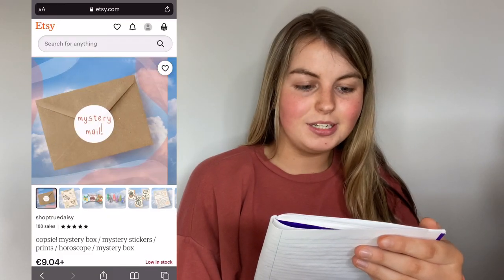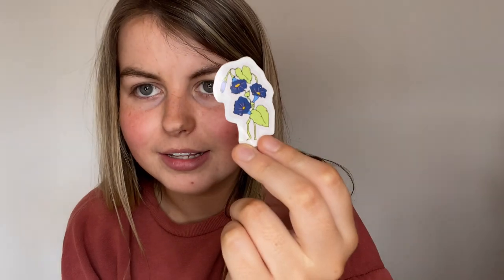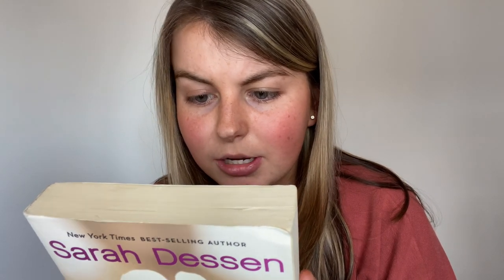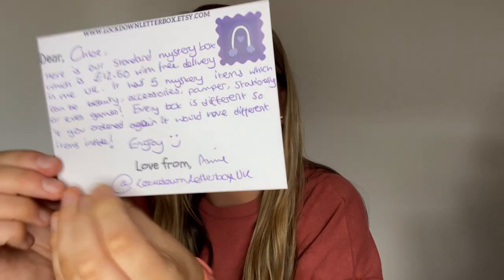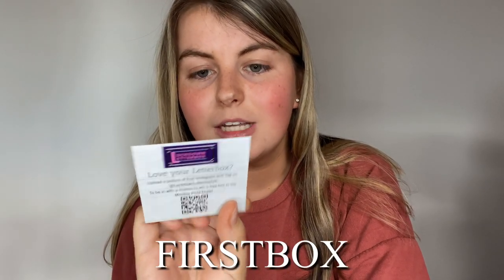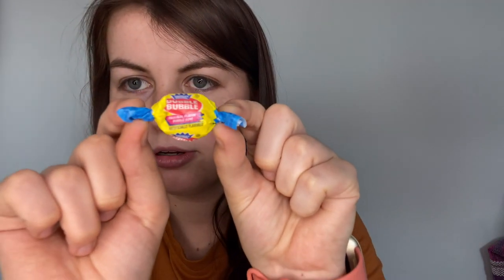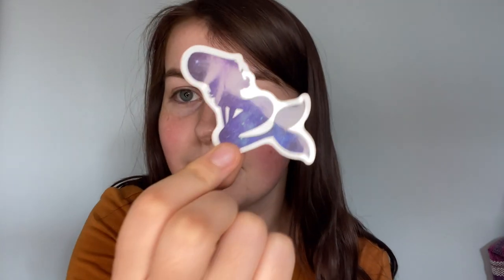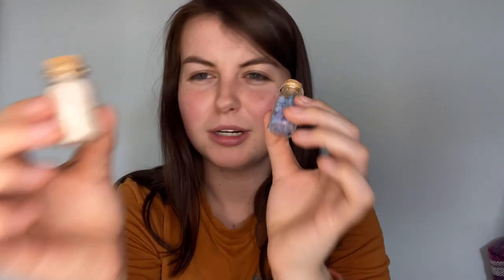Opening Etsy Mystery Boxes, Part 2 | Chloe Martin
This is Part 2 of me opening some mystery boxes from small businesses on Etsy (Part 1 will be linked below). Also make sure to support your local small businesses people!

Part 1:

✨Mystery Boxes✨

2. BrookesBookCo

3. LockdownLetterbox